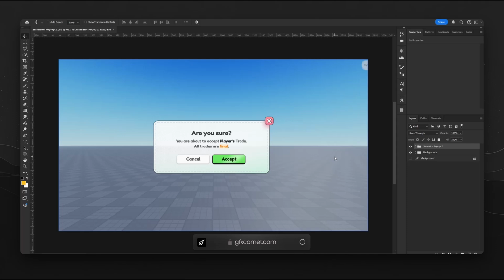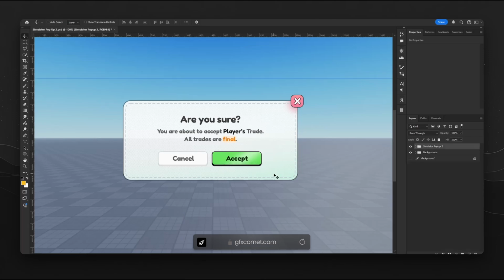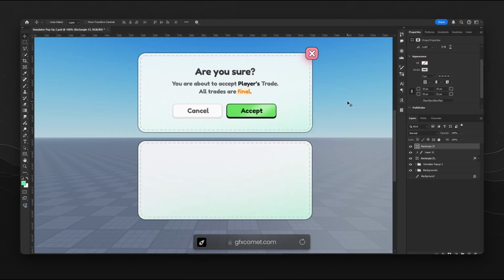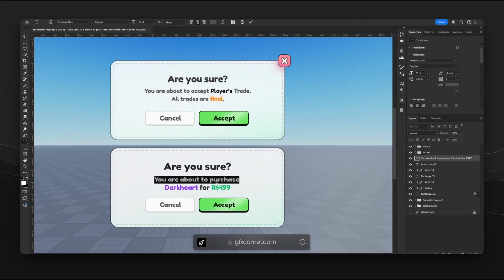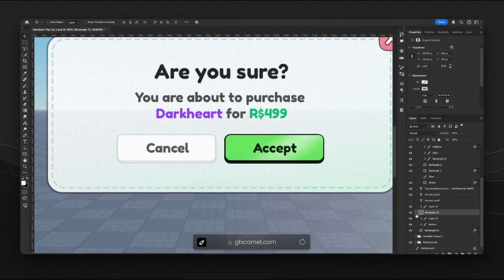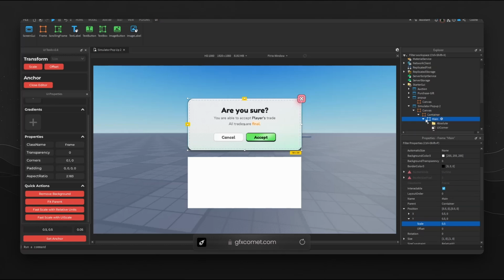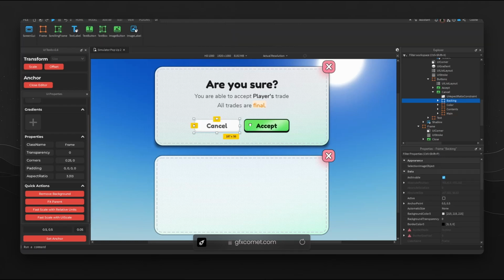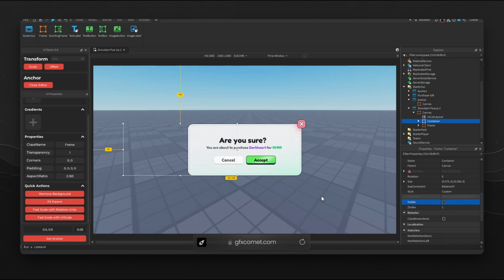Design a Popup UI that INCREASES your game's revenue. (tutorial)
♾️ Get Unlimited Access to Design Assets!